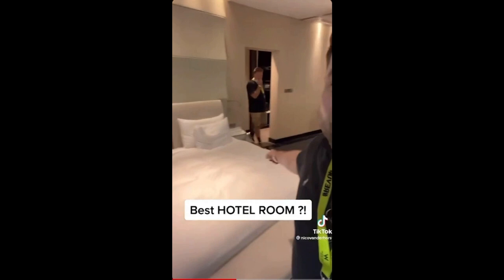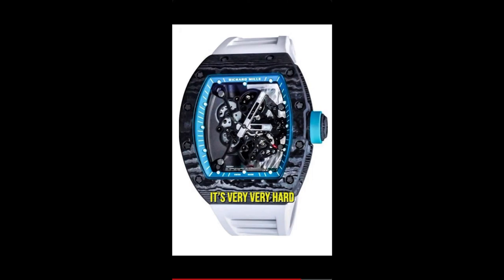Karim Benzema Has An EXTREMELY LIMITED $900,000 Watch! 🤯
Karim Benzema's rare RM055 worth near a million dollars!
All content from this video came from the YouTube channel:
"Nico Leonard"